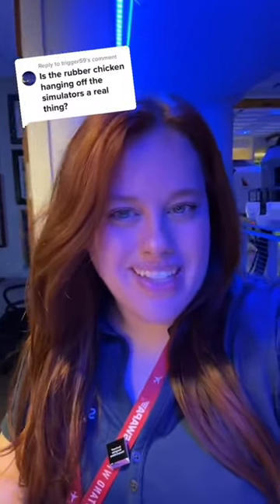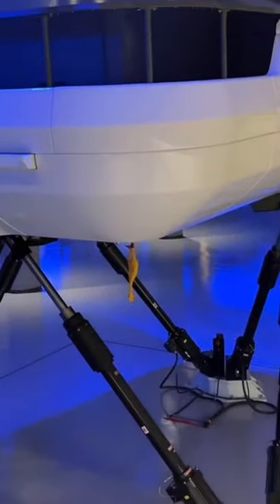Who knew rubber chickens were the key to making flight simulators work 🐥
Just one of the quirky things that I LUV about my airline ✈️💕

As always, ask me your aviation questions in the comments! I promise I’ll start posting more on here, including more long form content. So let me know what you want to see 🤗